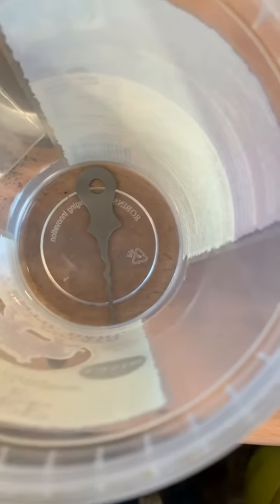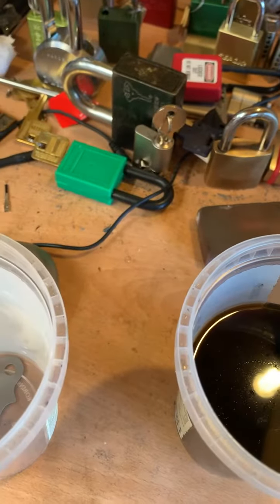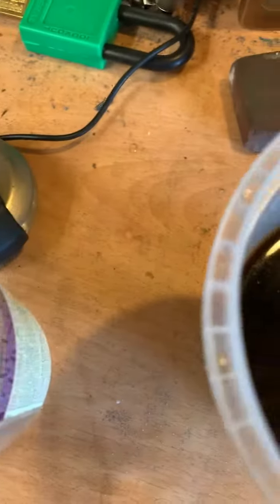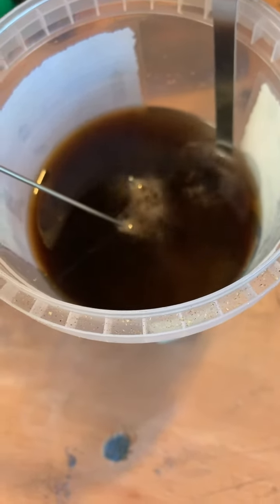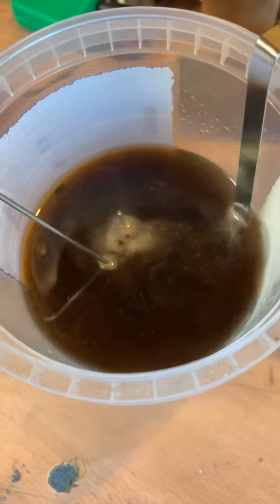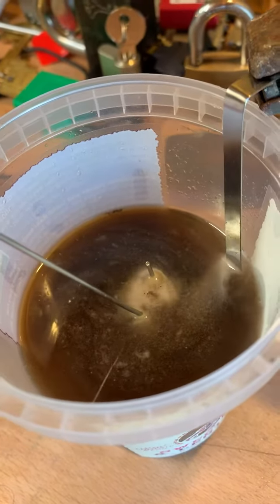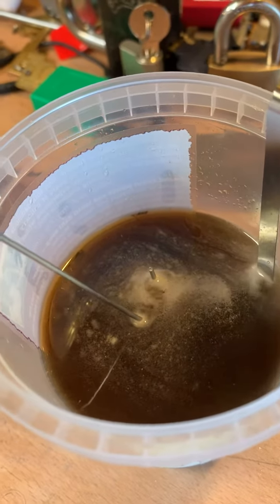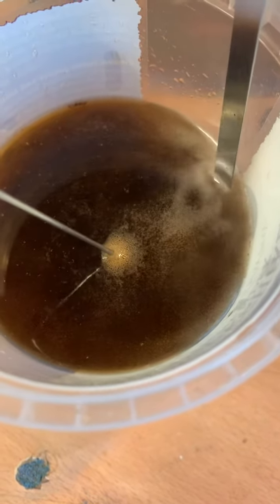(114) Anodising a Titanium lockpick with Coca Cola.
This experiment was in a totally un controlled environment. The objective was too see if it works. It did kind of. 🤔